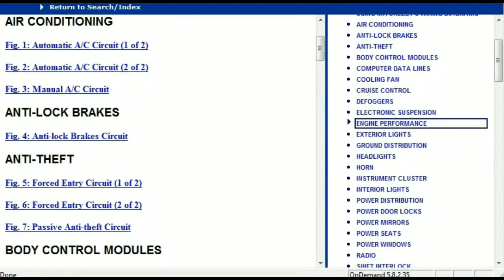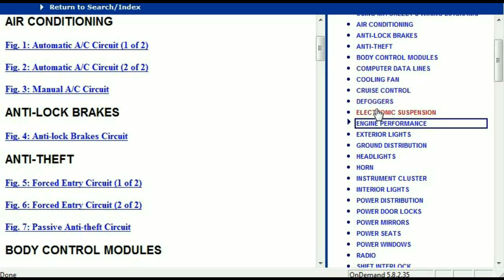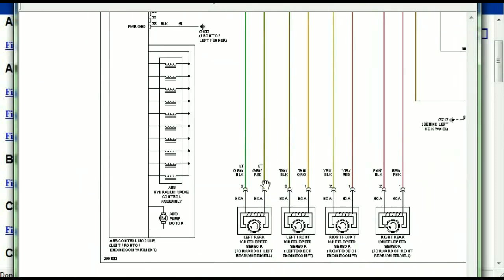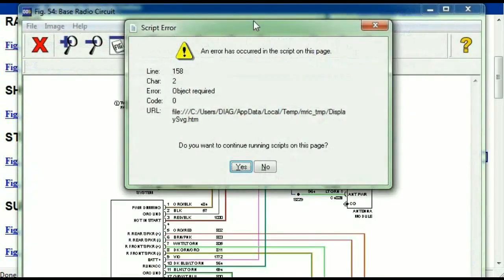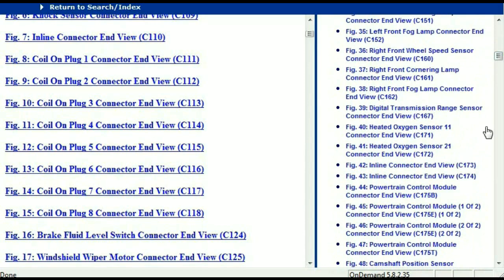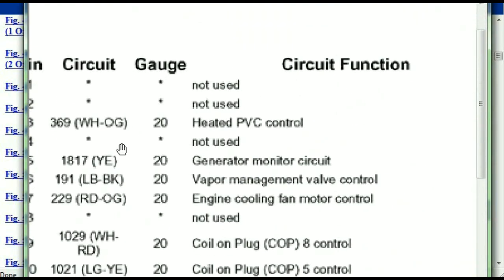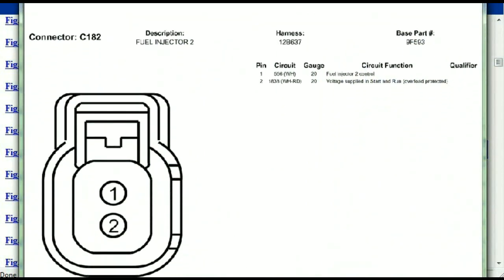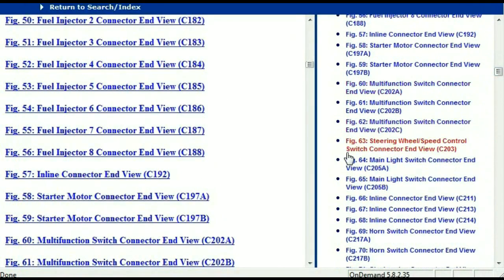Audi S4 Wiring Diagrams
This video demonstrates the Audi S4 Complete Wiring Diagrams and details of the wiring harness.

Years Covered for Audi S4;
1998, 1999, 2000, 2001, 2002, 2003, 2004, 2005, 2006, 2007, 2008, 2009,  2010, 2011, 2012, 2013, 2014, 2015 and 2016